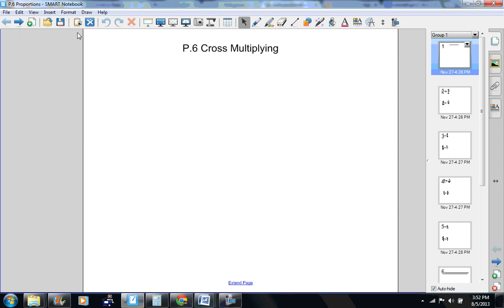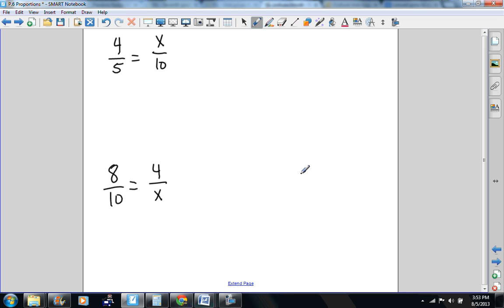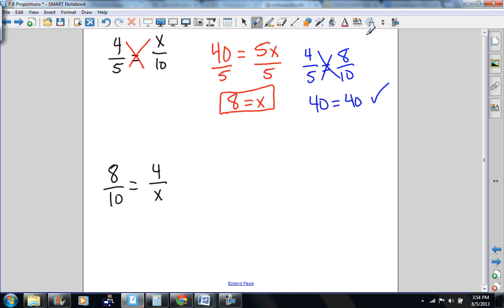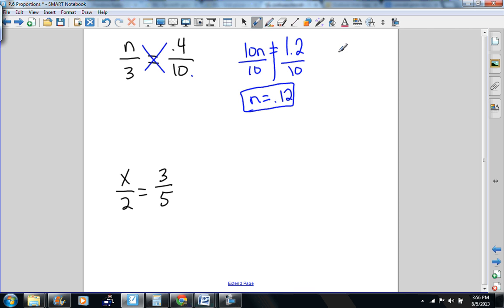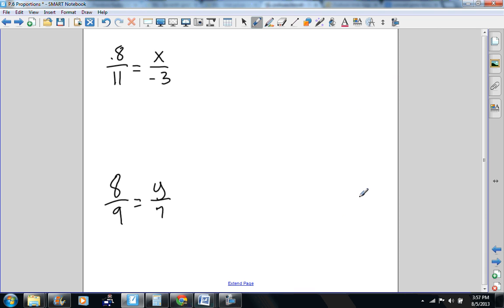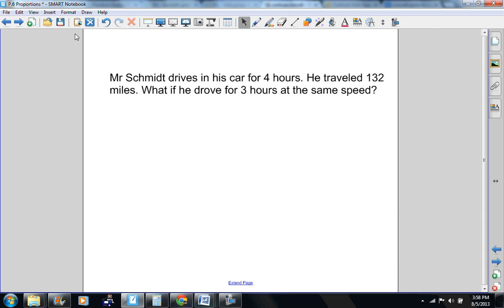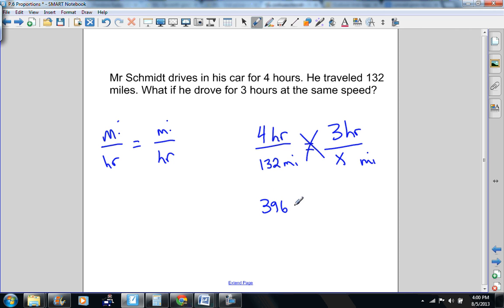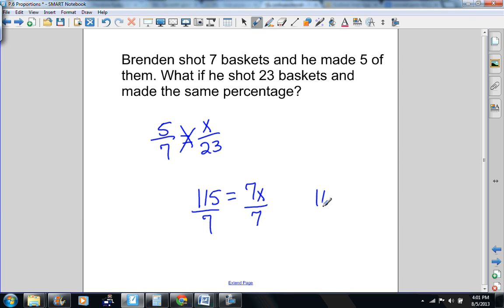P 6 Proportions